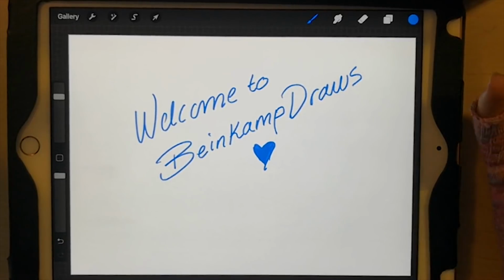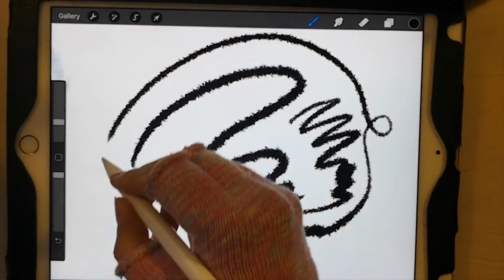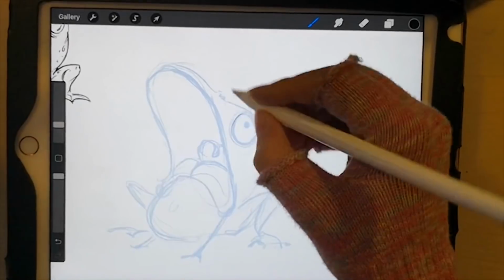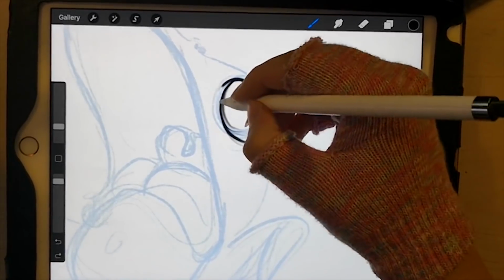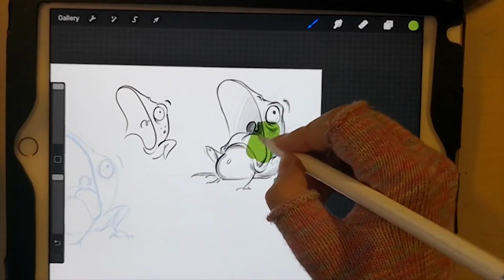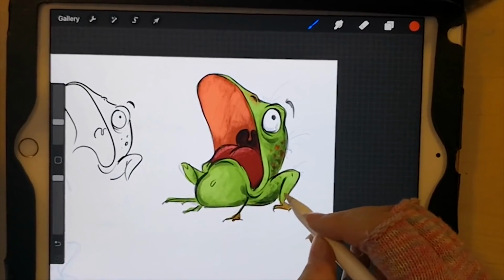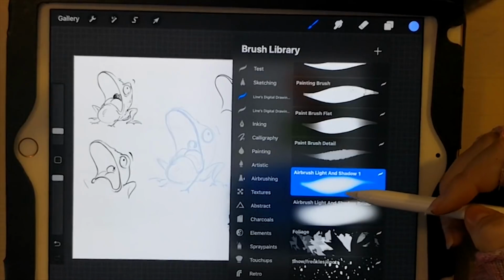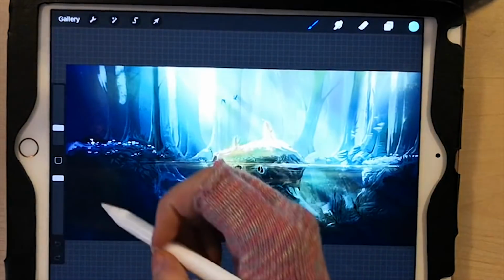PROCREATE TIPS - My procreate brush set step by step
Hiya Guys!

Welcome to my 'Digital Drawing Brushset' where I go through each individual brush that I have tailor-made for my own personal use, and yours (if you like).

You can download all my 17 brushes as a set from my Etsy store right here:

If you're are just here to see me draw, this video also contains a lot of tips on basic construction and working with lines :)

Program/app used:  ProCreate app

Pencil: iPad pencil

Tablet: iPad pro 9 inch